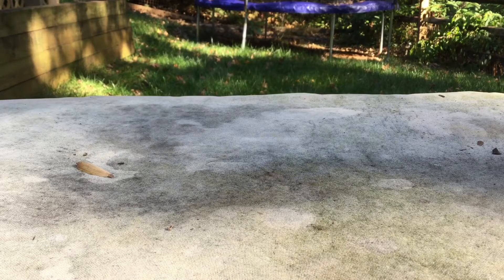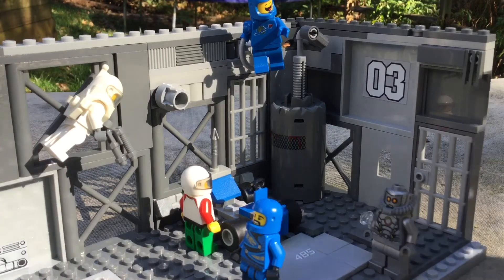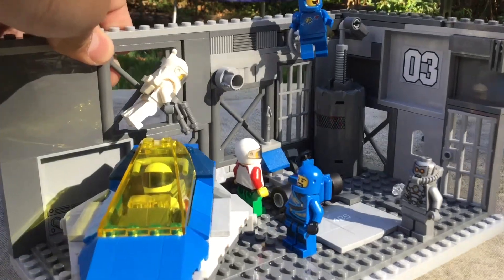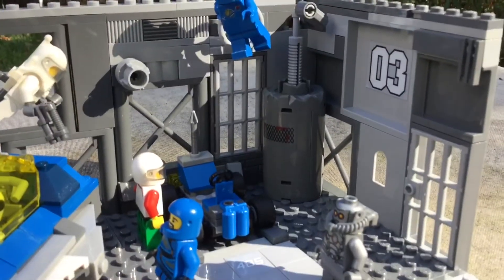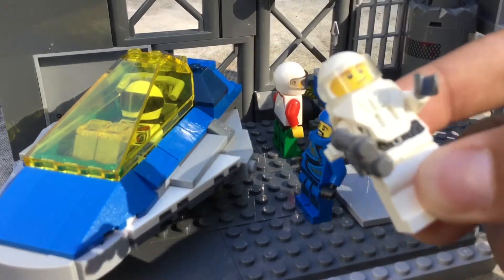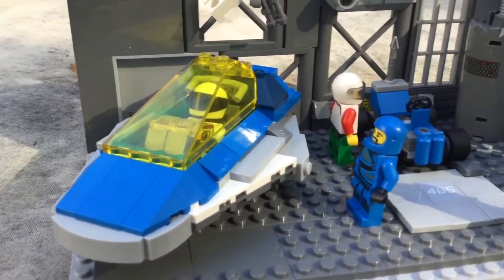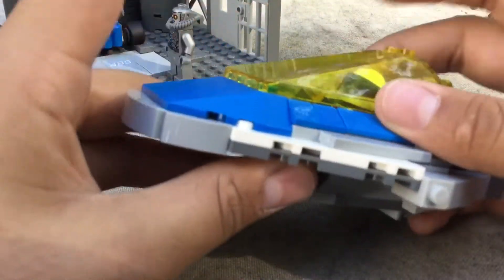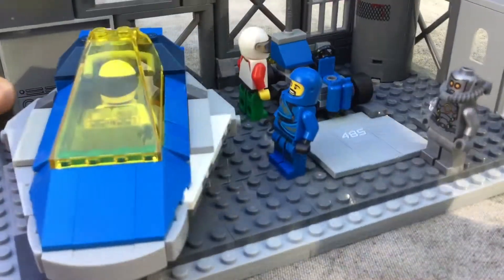Lego neo classic space moc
I think this turned out great